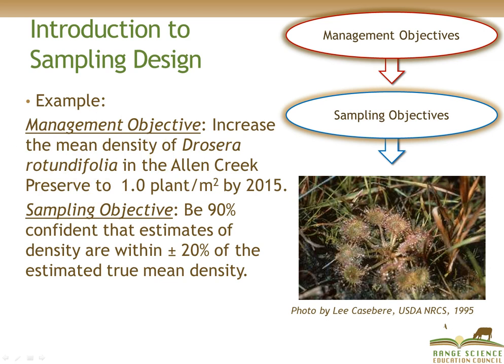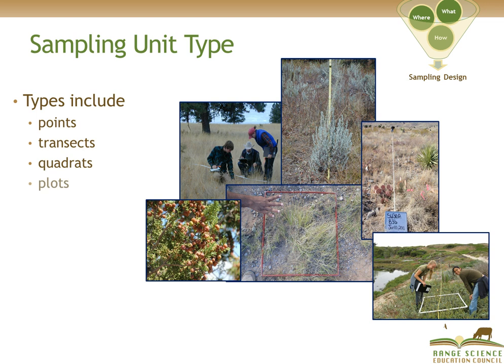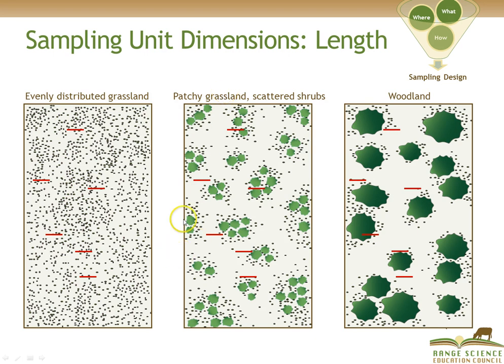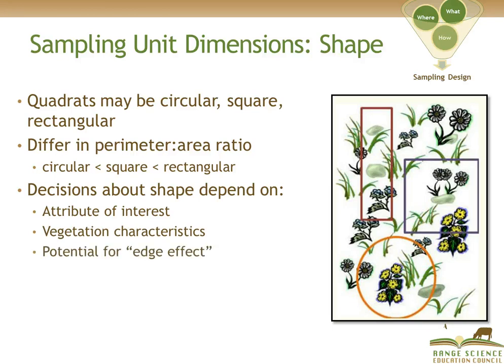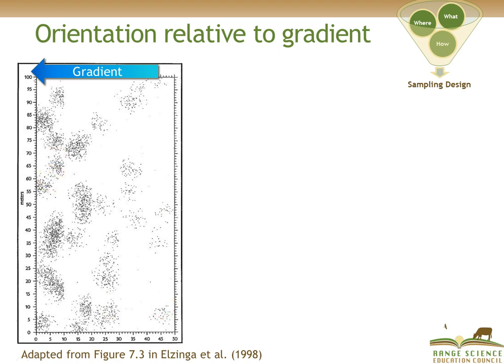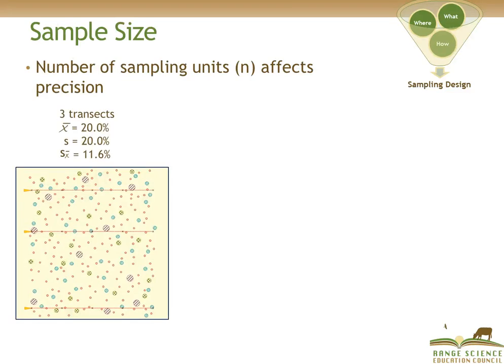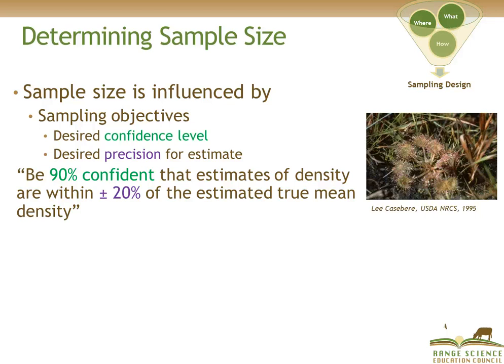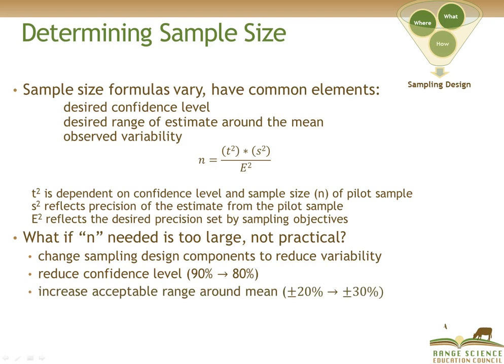Elements of Sampling Design